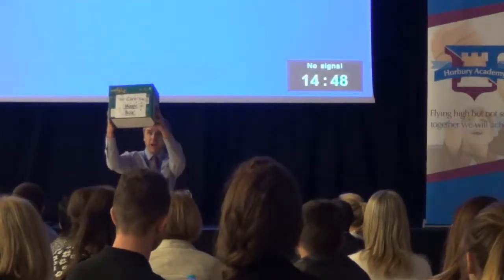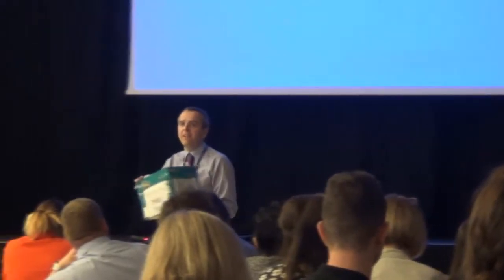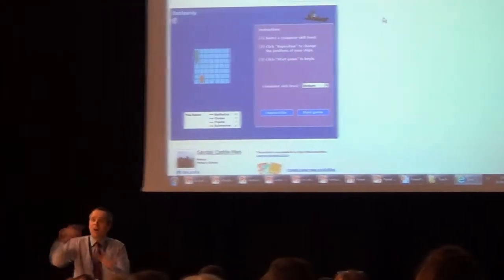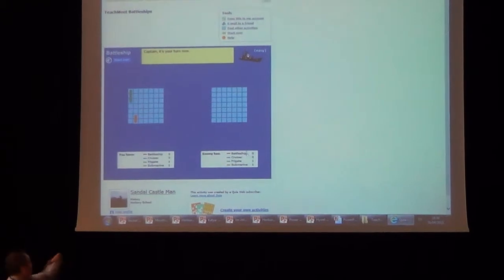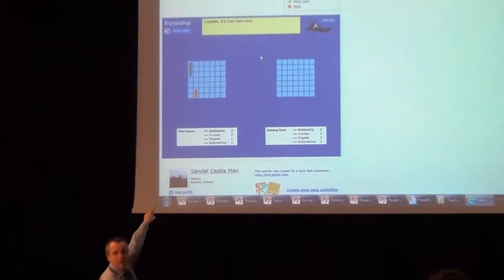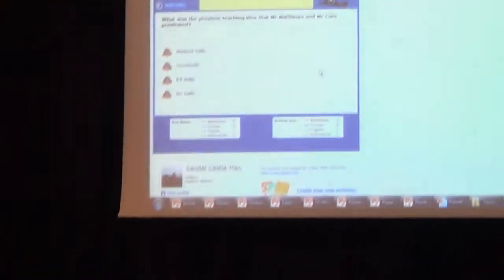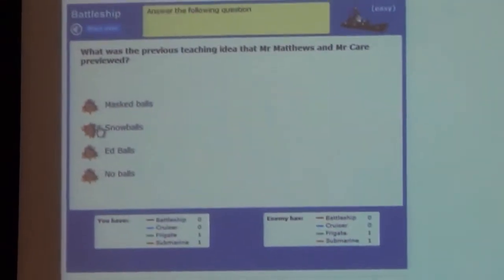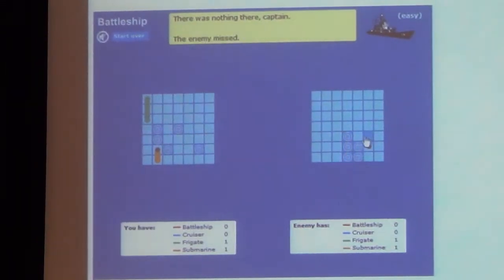Horbury Teachmeet - Steve+Dave